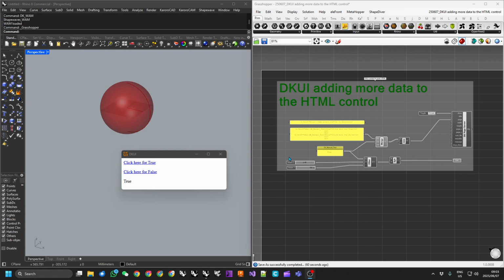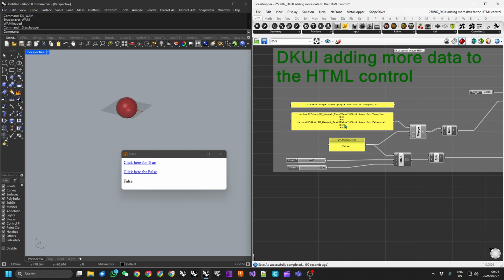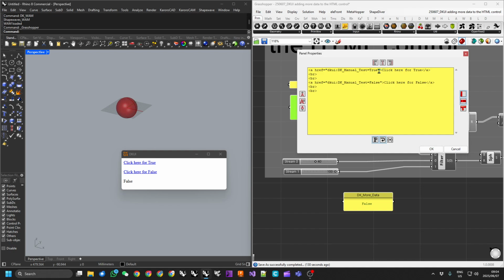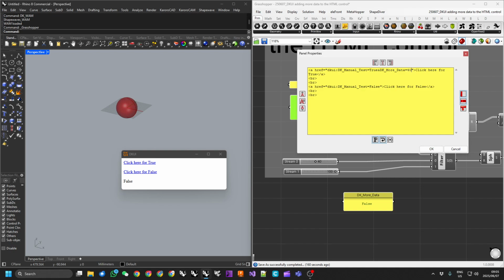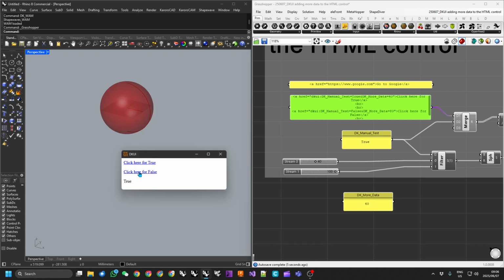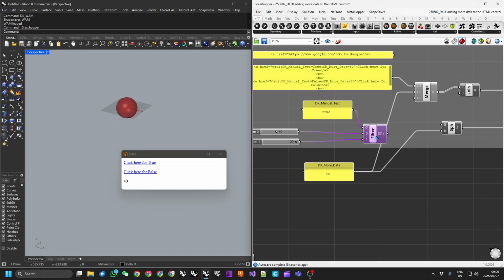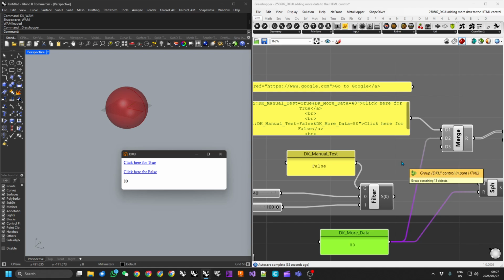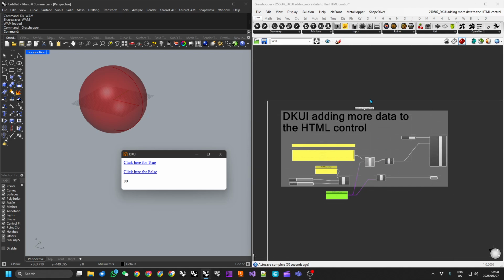DKUI - Adding more data to the HTML control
In this video DK adds more data to the payload of our HTML only control.

- DKUI
- Controls
- Merge
- Rhino
- Rhino 3D
- Grasshopper
- GUI
- User Interface
- Hello World
- HumanUI